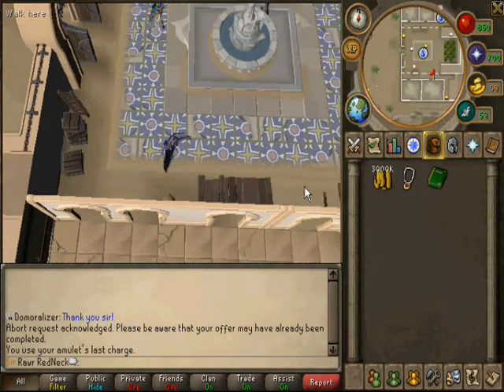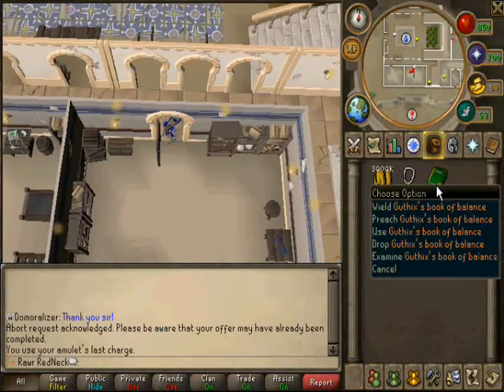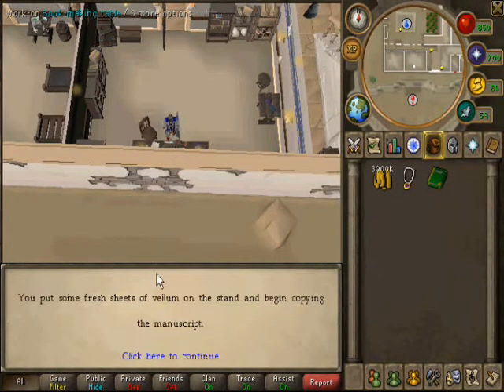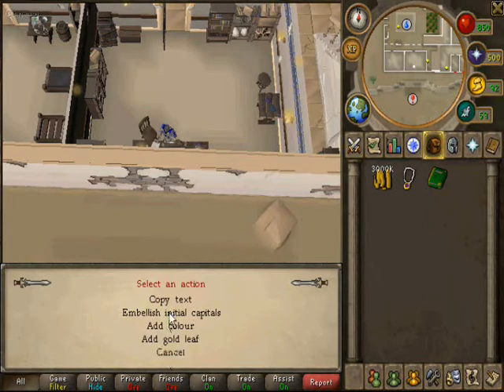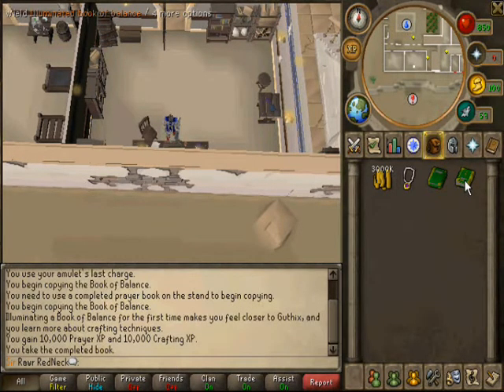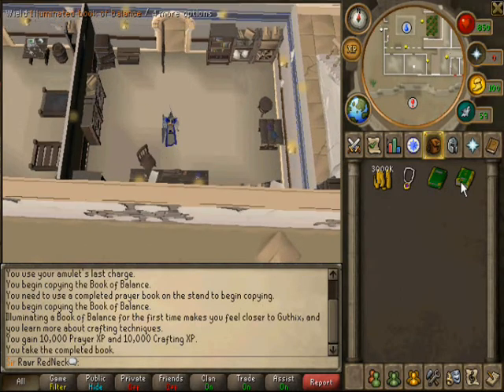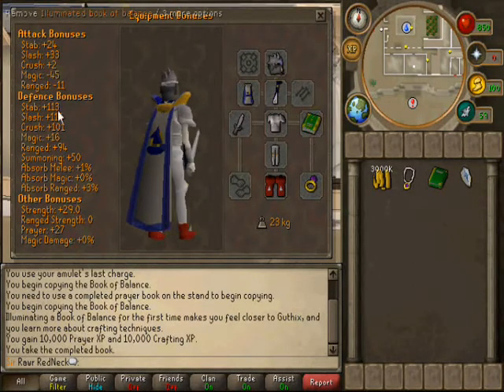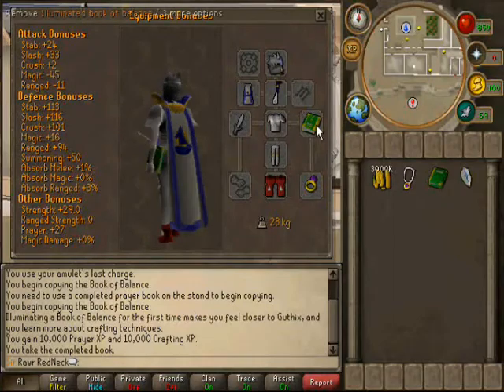How To Make an Illuminated God Book - Runescape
How to make an illuminated God book!